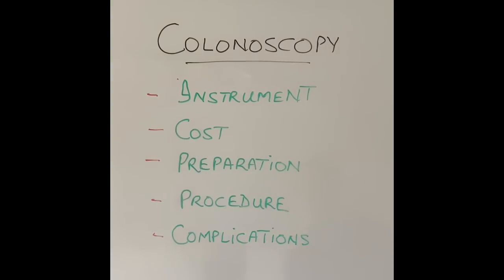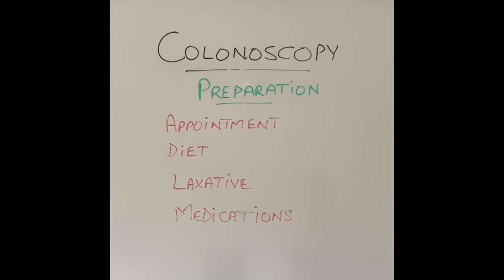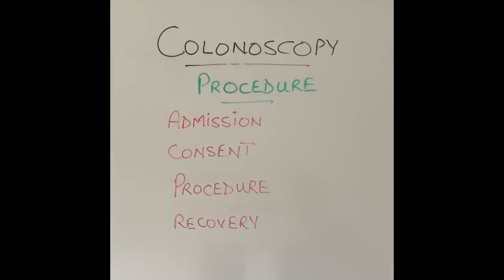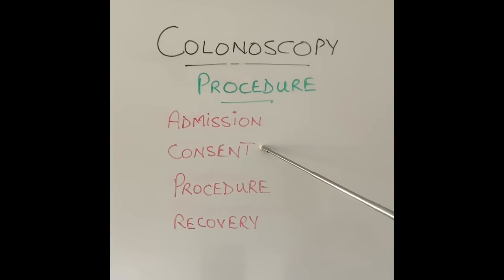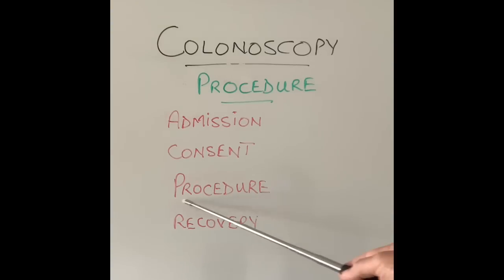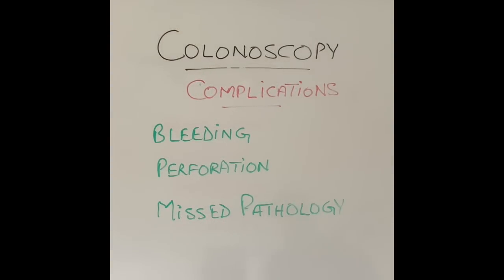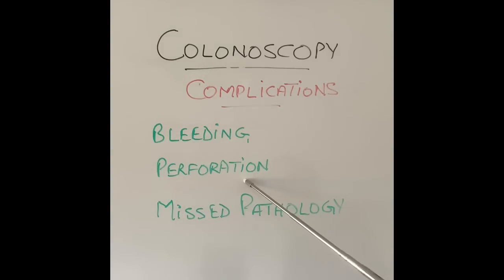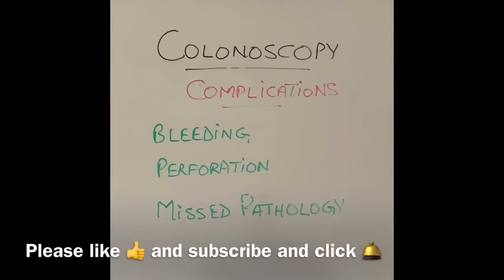S1E42 How is colonoscopy done Part 2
This video explains in simple language how a colonoscopy or flexible camera of the colon or large intestine is done